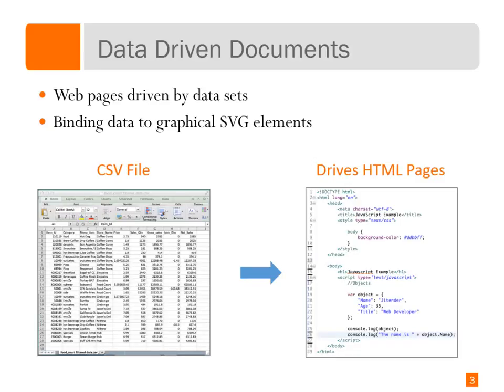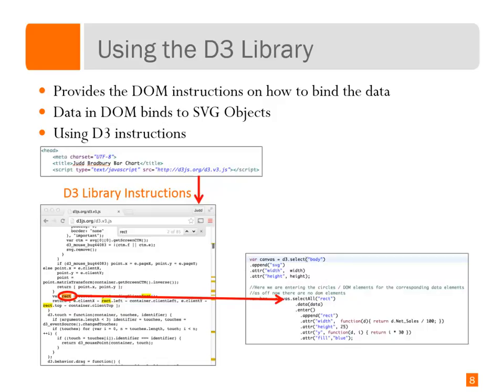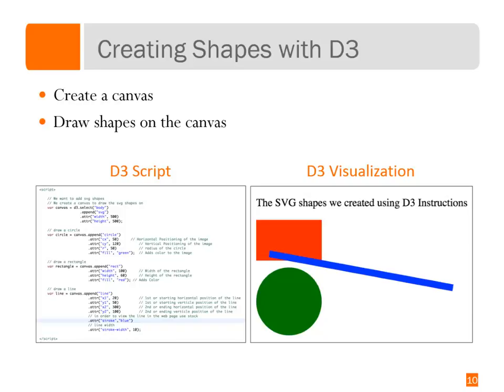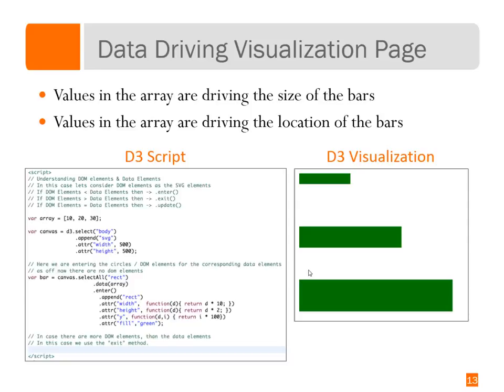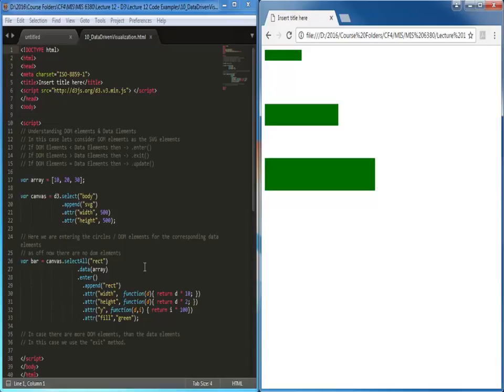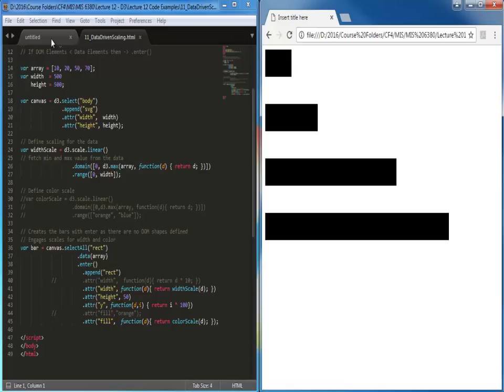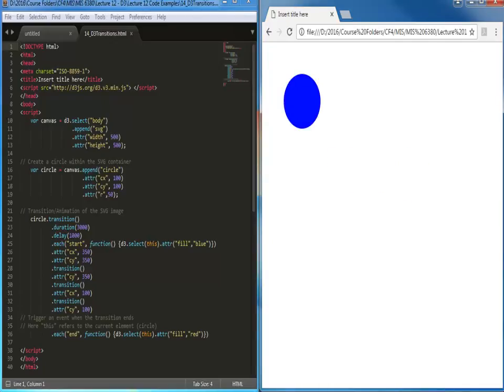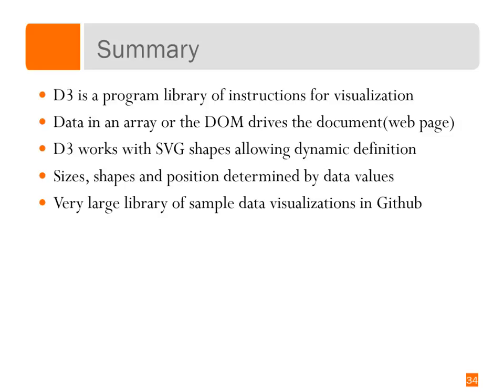Lecture 12 D3